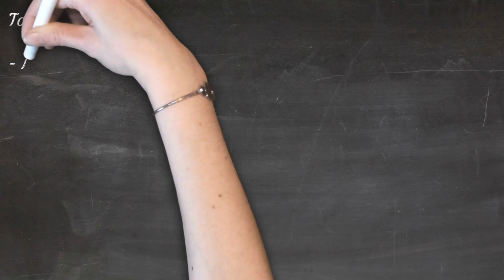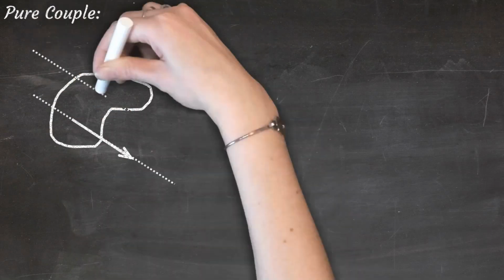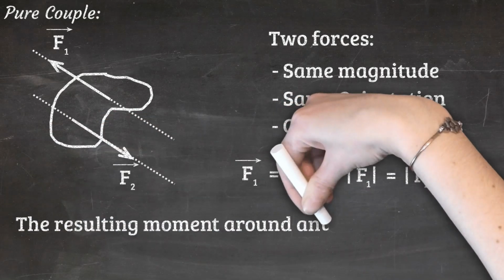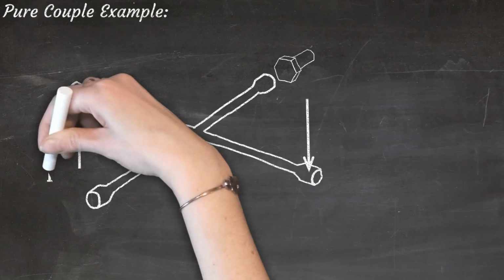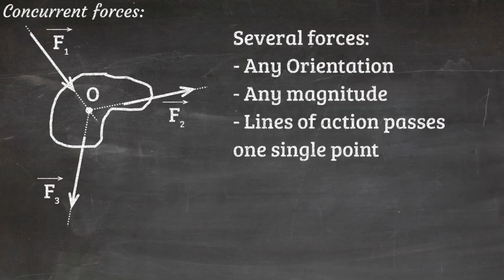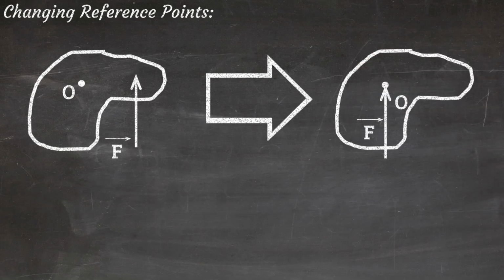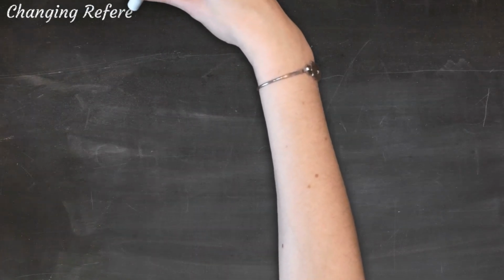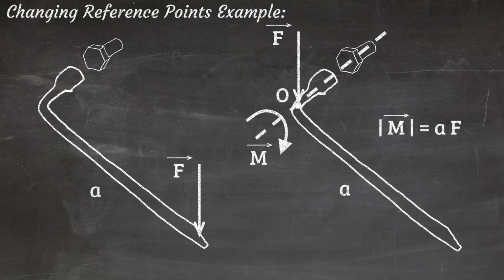Statics: Forces and moments, Basic Simplifications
Topics:

- Pure Couple
- Concurrent Forces
- Changing the reference point of a force system

Prerequisites:
- Undergraduate-level general physics
- Undergraduate-level Algebra and Calculus